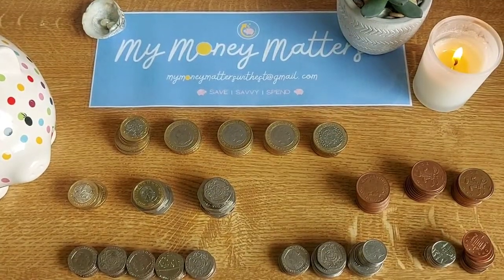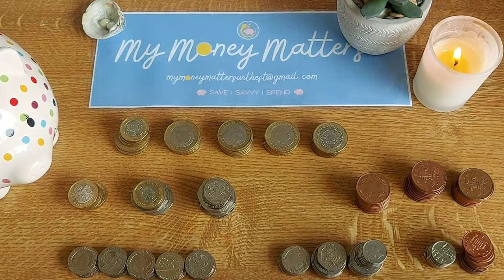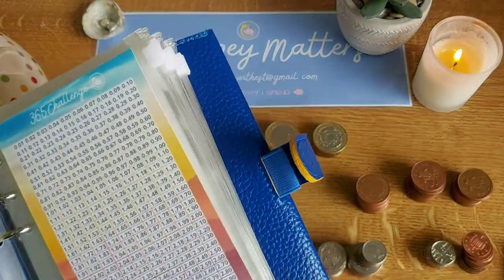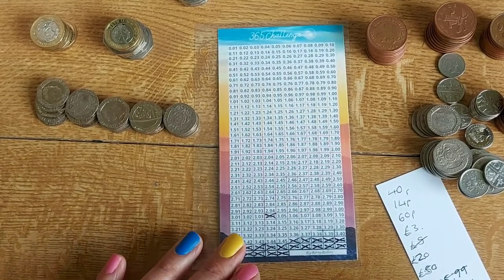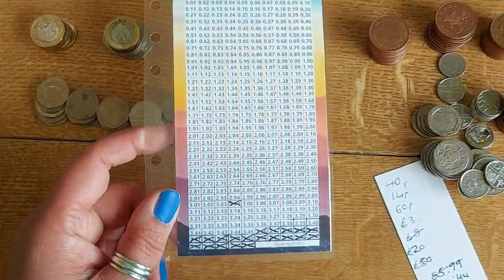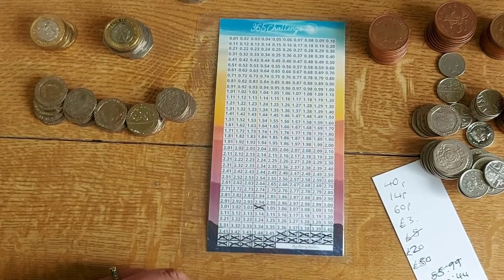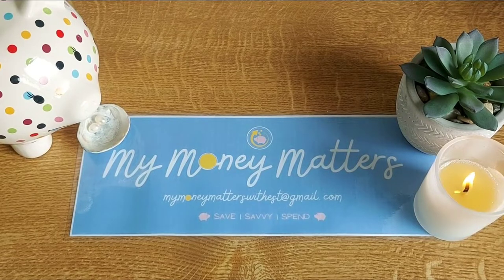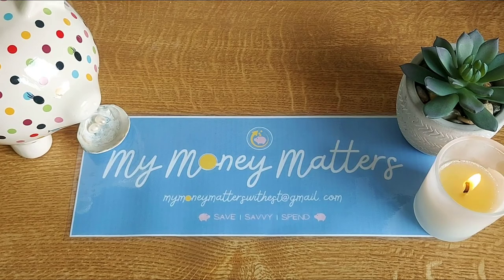😱How much |QUICK VIDEO | PENNY SAVING | 365 CHALLENGE | CONDENSING MY PIGGY 🐷 BANK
This will help me out :) and is a great way to show your support, thanks Esther x Condensing my change and coins into the 365 penny challenge!
Every penny really does count

I am so excited to be making videos about my budgeting journey, cash challenges and cash stuffing :)

ATTAPOLL: an app where you take surveys and earn money!
once you reach a minimum of £2.50 you can get a gift card or £3.00 for money into your PayPal account!
Use this reference code in order to start your balance off with 40p! :)
Attapol code  imswr